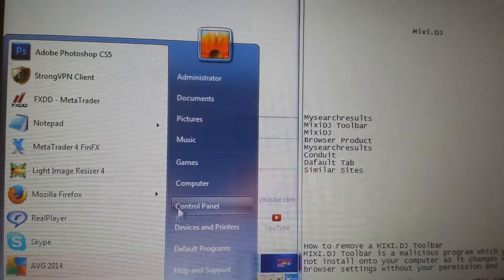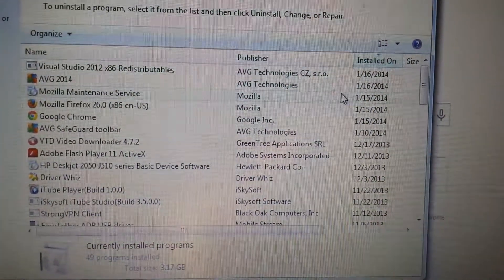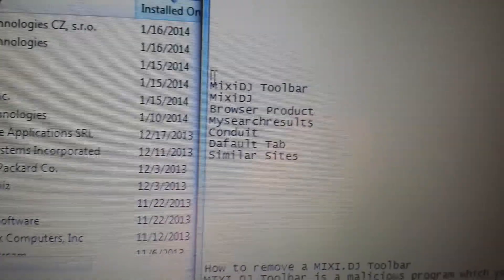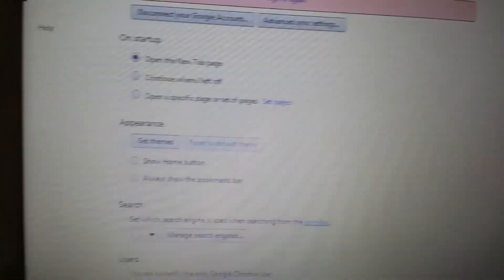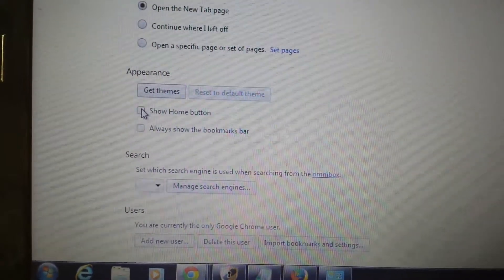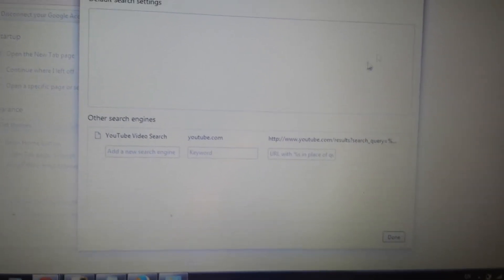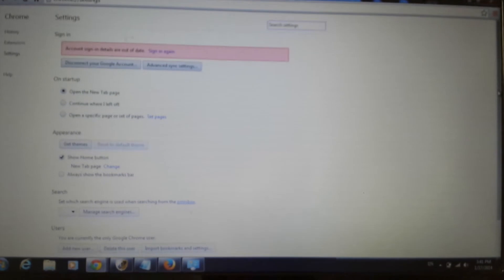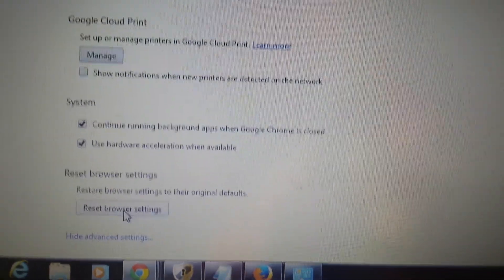Remove MIXI.DJ Step by Step with no Downloads: Google Chrome browser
Mixi DJ search (mixidj.delta-search.com) is an add-on or extension
or plugin that is adding new content to your browser and making some changes that might harm your computers security.Mixi.DJ search is often promoted through other free downloads which are bundled.

Follow me step by step to rid of this completely off your computer.
I use Google Chrome in this video if you use IE or Firebox click below for those videos.

Google Chrome:
1- Go into your add/remove programs and uninstall any of the following:

MixiDJ Toolbar
MixiDJ
Browser Product
Mysearchresults
Conduit
Dafault Tab
Similar Sites

Some of you may have none  of these programs in your add/remove programs (no problem, go to next step), some all of them and others a couple. If you have one of them look to see what date it was installed on and delete the others installed on this same date.

2- Open Chrome Settngs (click on that wrench icon or 3 prong) and select Settings.
Under Start up... click "set pages" if mixi there delete it
Under Apperance.. click on change.. if mixi there delete it
Under Search, click manage search engines.. delete mixi if present

3. Same page top left hand corner choose Extensions
- delete any Mixi

4. Time to reset Chrome
-Same page top left hand corner choose setting
-scroll all the down to reset browser.. reset it.

5. Close and reopen Chrome. Mission accomplished!